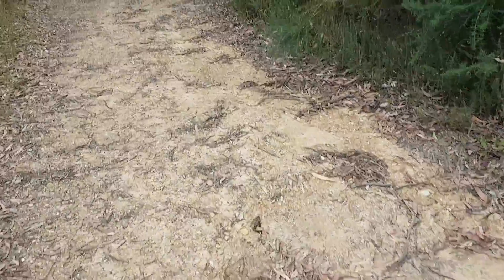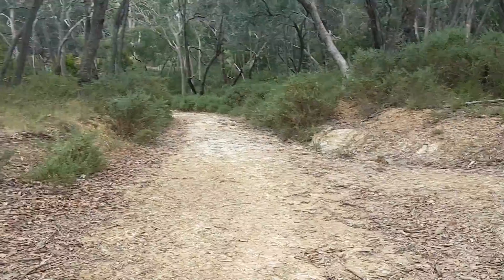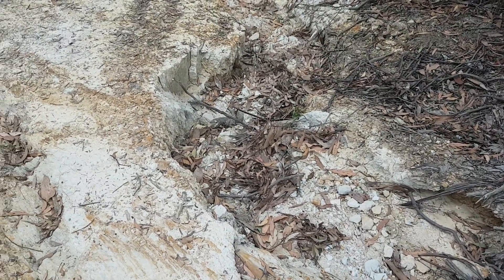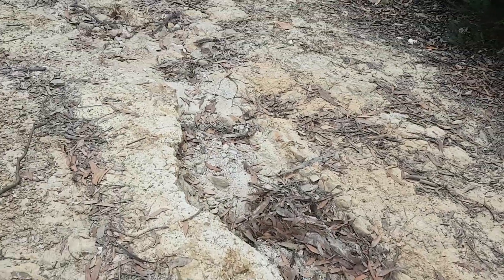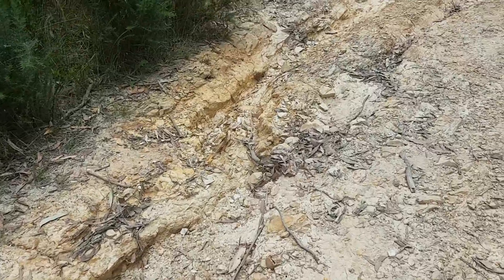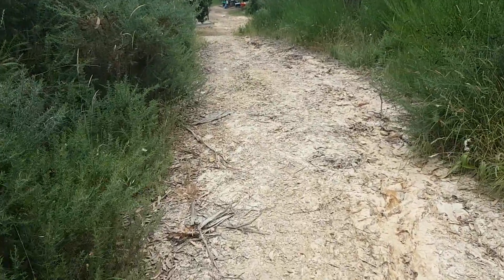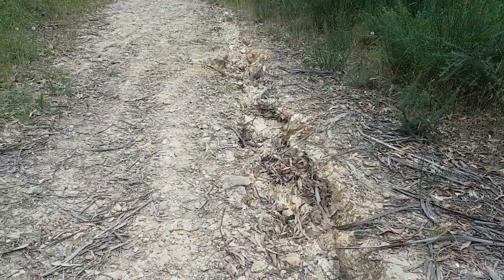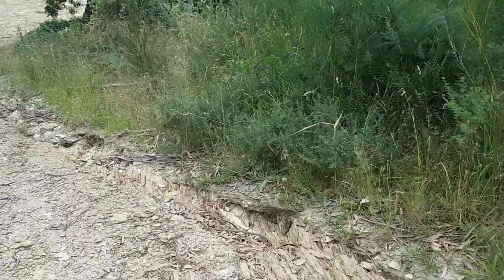Eroded path Hepburn msr